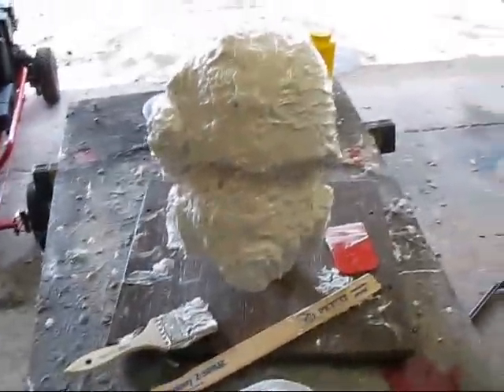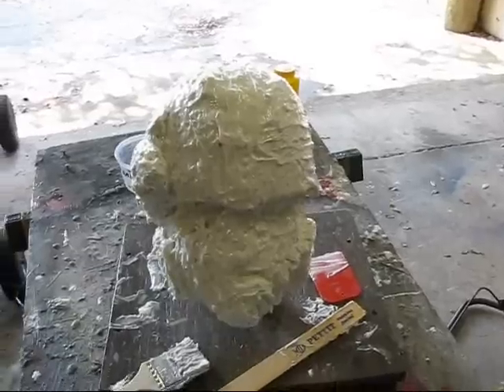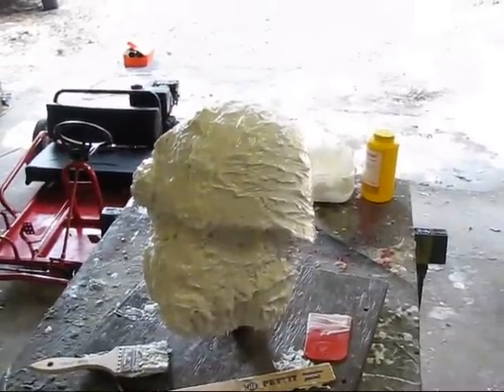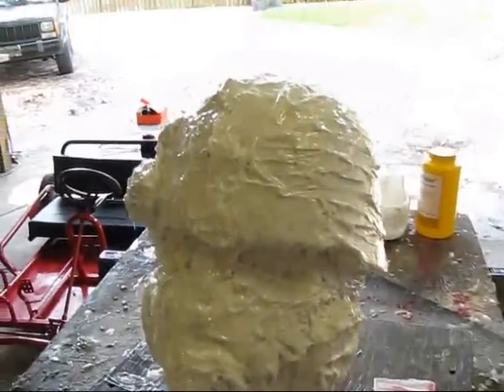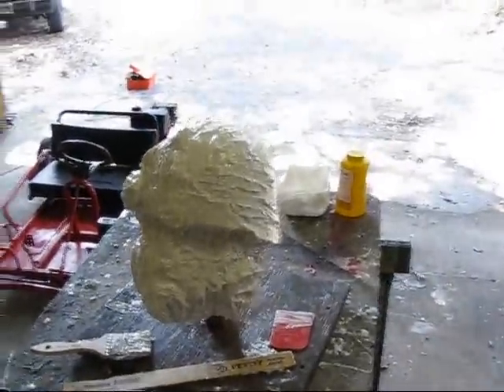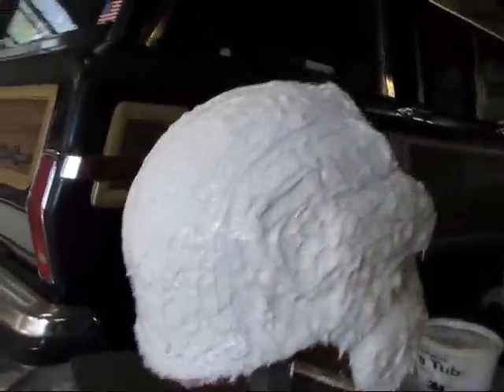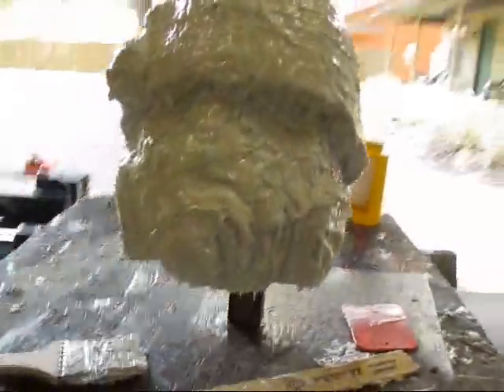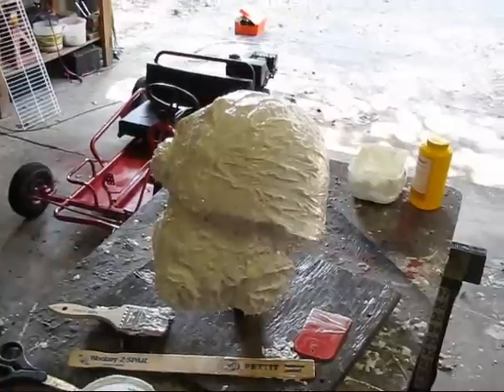Fallout: New Vegas Advanced Riot Helmet Part 5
I've got two coats of Mold Max Stroke on the helmet. I had to add some Silicone Thinner to the first batch to make it flow into the details better. The second batch was just normal weight mixture.